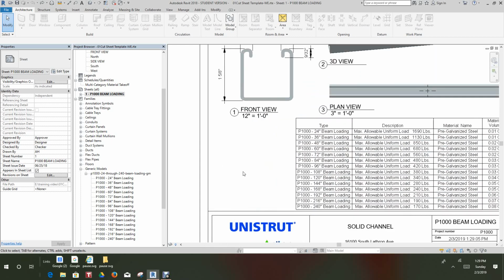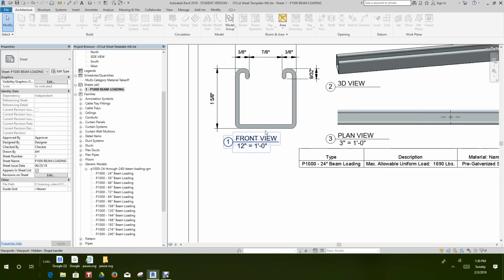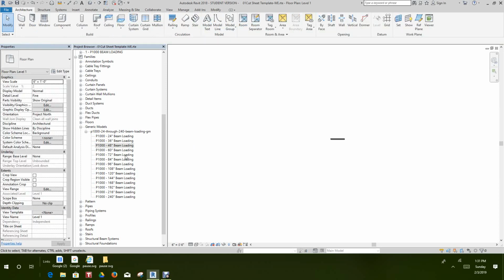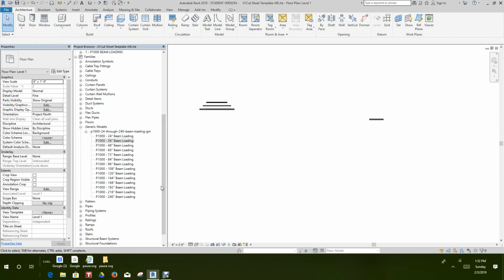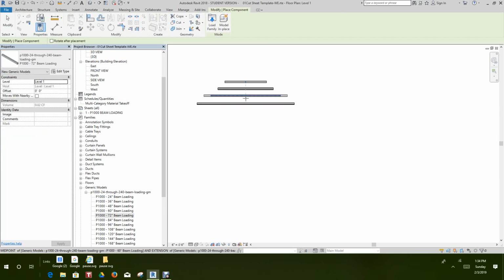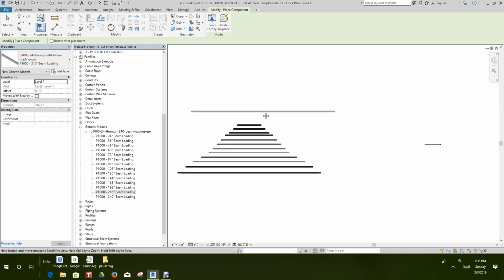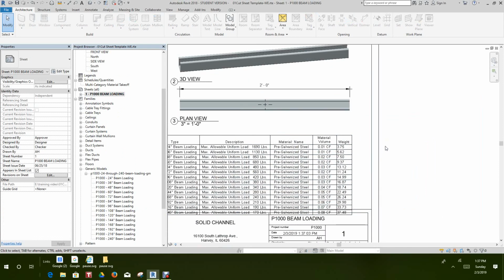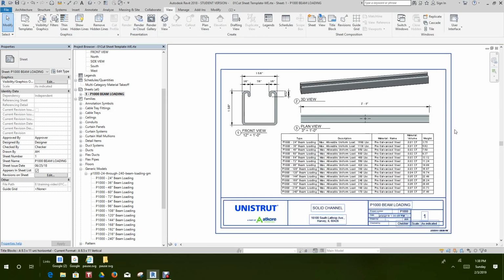Revit Product-Line Cut sheet creation